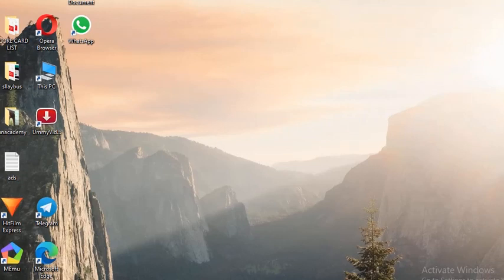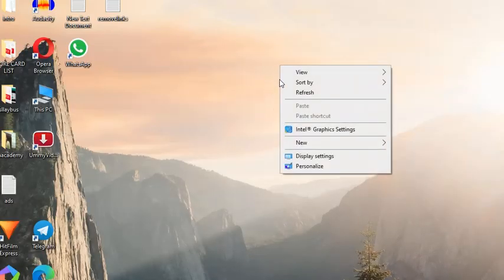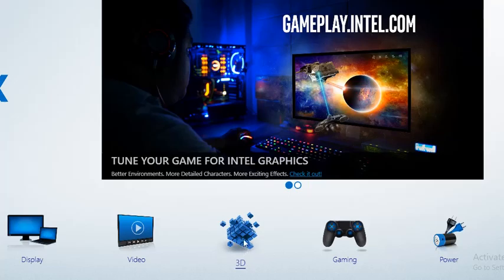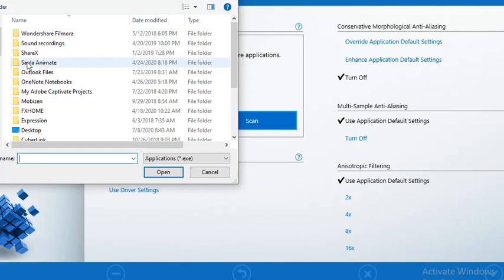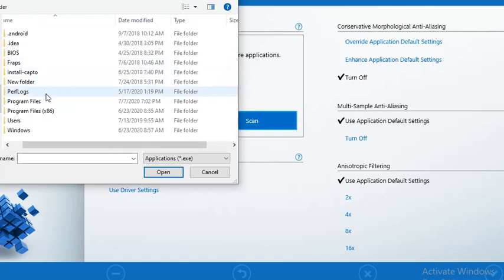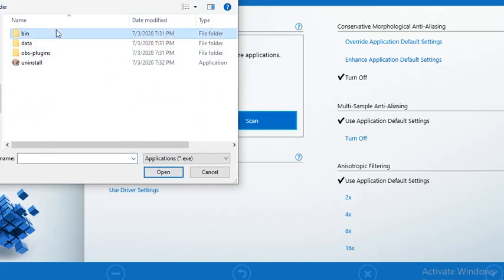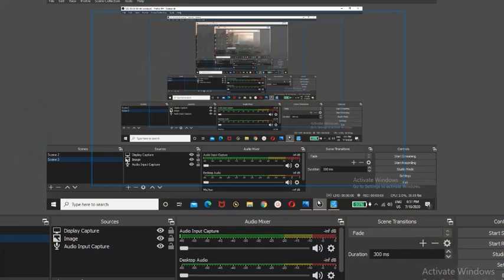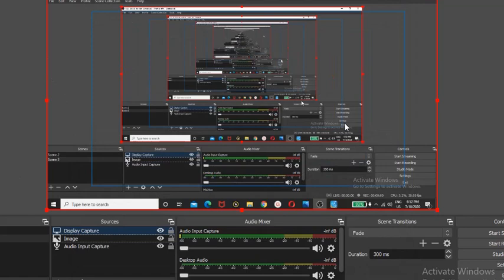OBS Black Screen Display Capture error Solved - in just 5 seconds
My mouse

Mice for Recording

My Smartphone

My printer

My bluetooth speaker

MY power bank